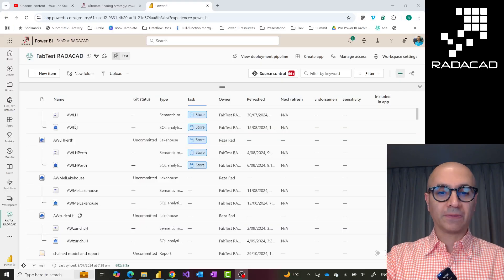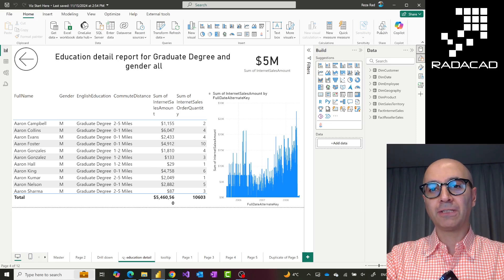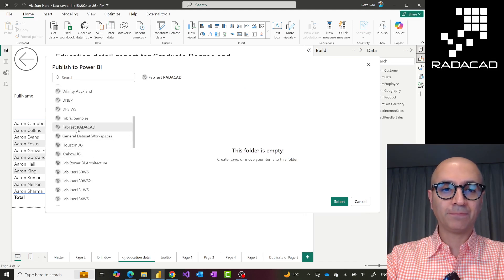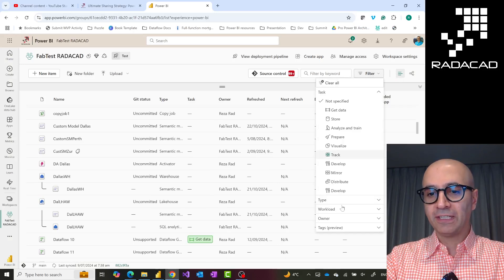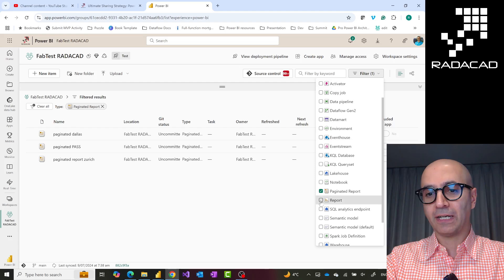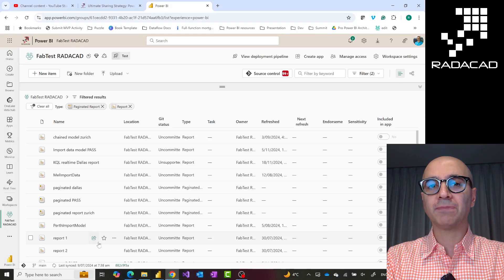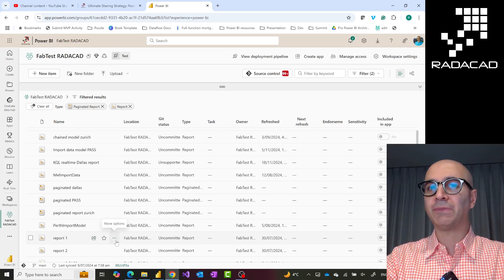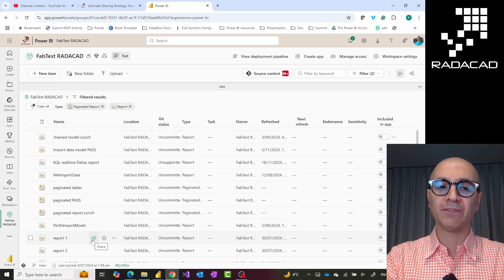Best way to share Power BI reports App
There are multiple ways to share Power BI reports with end users. Each method has pros and cons. In this video I explain Power BI Apps as one of the best ways of sharing Power BI reports with organizational users and why it is one of the best ways and how to use and implement it properly.